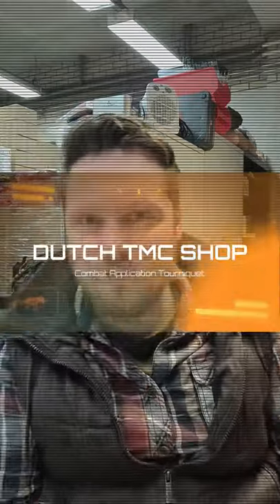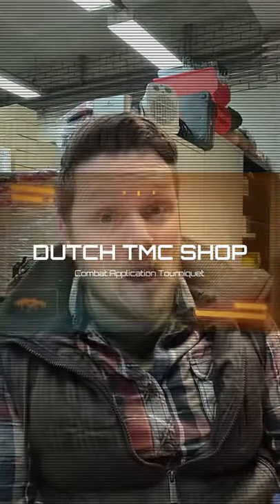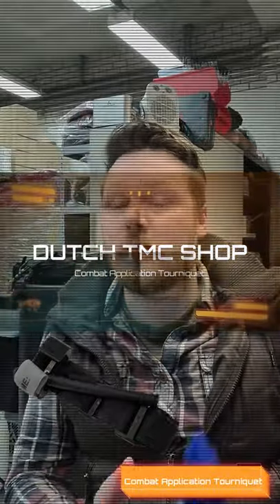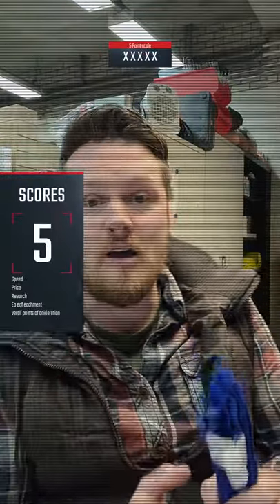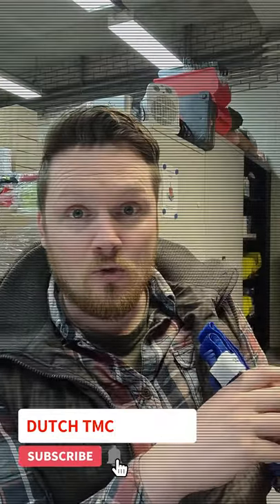10 year combat medical nurse and TCCC / TECC instructor rates the CAT gen 7 tourniquet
10 year DUTCH army combat nurse and TCCC/TECC instructor rates the gen 7 CAT.
We looked at these 5 point for the rating:
1. Speed of application (10 sec=5 point, 10-20 sec=4 point ect.)
2. Research (recommened tourniquet, CE, evidence based research)
3. Ease of detachment (easy=low points)
4. Price (based on the DUTCH online market)
5. Overall points of consideration (Dubbelloop, size, time label, properties, issues ect.)

CAT gen 7 Rating:
1. Speed: 4 points, 10,5 sec
2. Research: 5 points
3.  Detachment: 3 points. The CAT can be detached by a civilian quite easy. If you leave someone alone, they could loosen the tourniquet
4. Price: 2 points. The price in the Netherlands is very high. This is because of the way NAR is doing it's distribution. There is only one player on the market for the BeNeLux.
5. Overall points: 4. No dubbelloop option, I like metal better then plastic and the glue that holds the closing buckle dissolves in wet weather conditions.